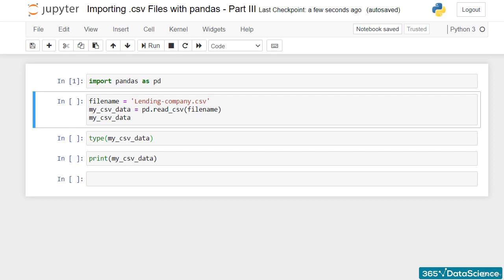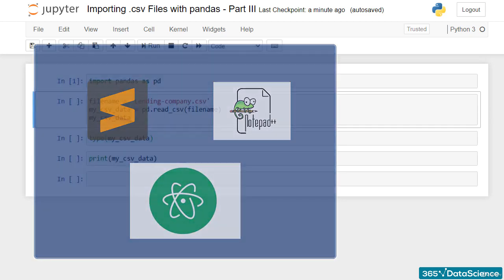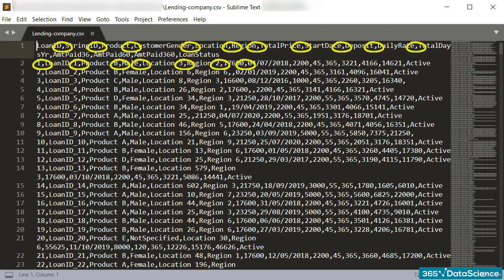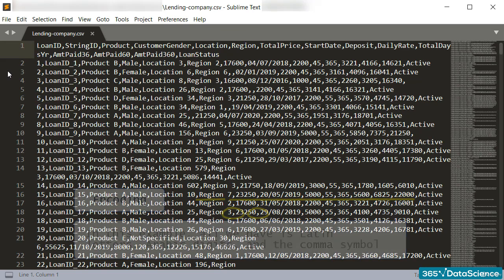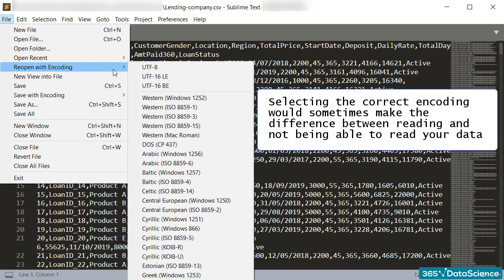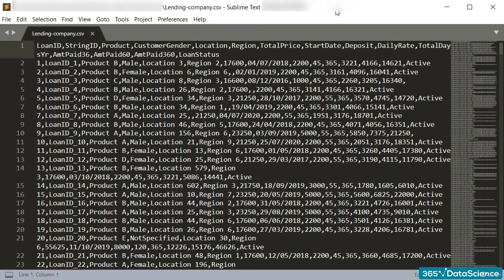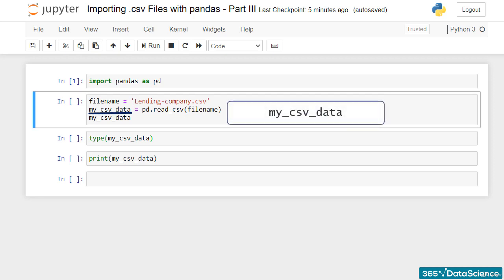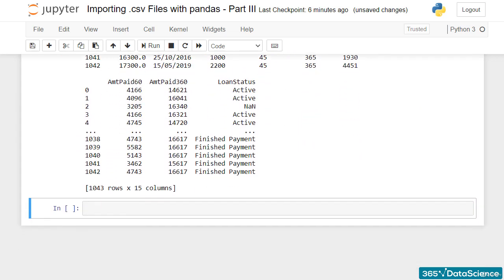099 Importing csv Files with pandas Part III